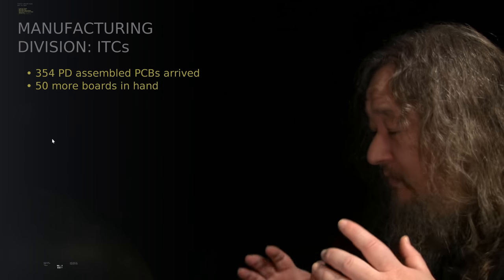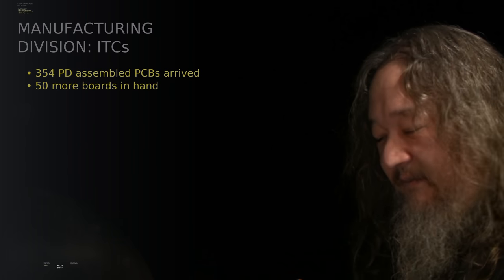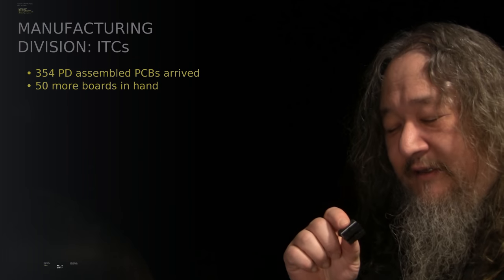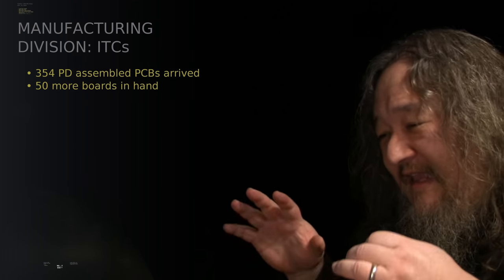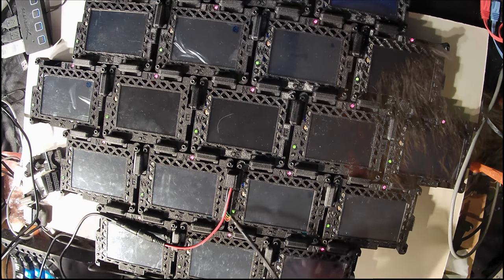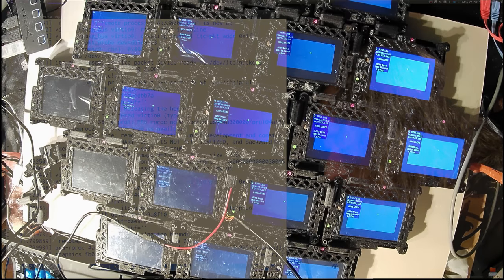Testing the First T2 Tile Lotus - T2sday Update 232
Updates on inter-tile connector manufacture and the development of the Linux image for the tiles -- plus we watch as the inaugural T2 tile lotus is powered up for the first time.